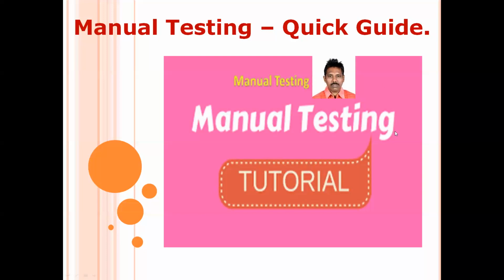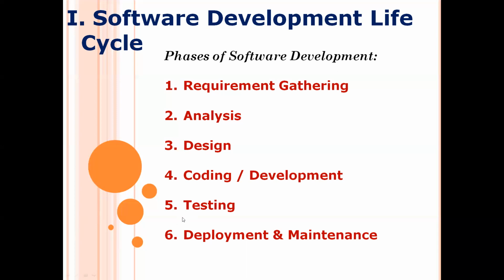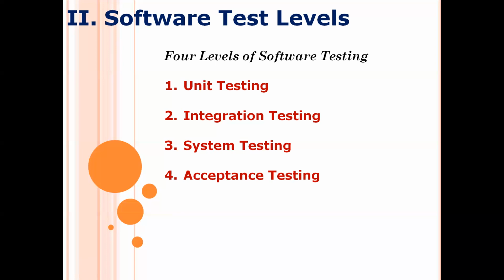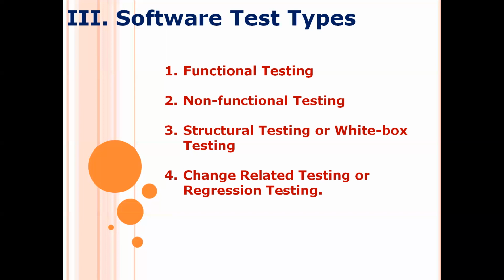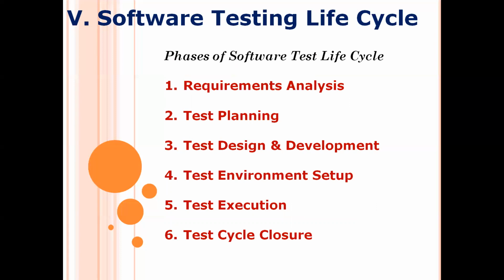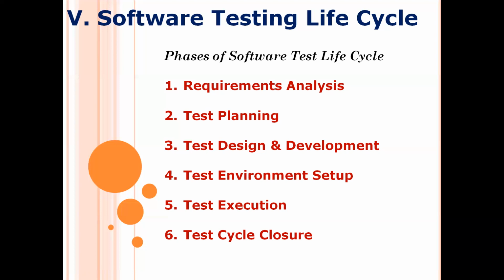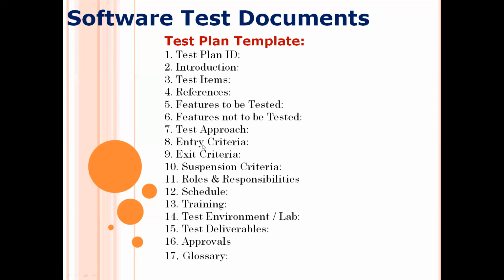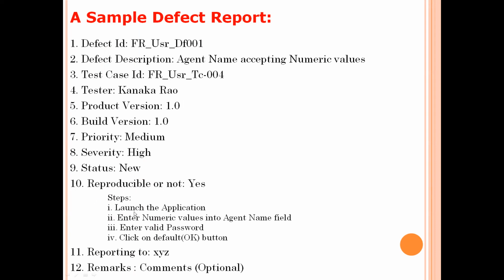Manual Testing Quick Guide | G C Reddy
Manual Testing Quick Guide/Quick Reference.
Manual Testing Syllabus
1.0 Software Development Life Cycle
1.1 Requirement Gathering
1.2 Analysis
1.3 Design
1.4 Coding / Development
1.5 Testing
1.6 Deployment & Maintenance

2.0 SDLC Models
2.1 Waterfall Model
2.2 V Model
2.3 Spiral Model
2.4 Agile Model

3.0 Software Test Levels
3.1 Unit Testing
3.2 Integrating Testing
3.3 System Testing
3.4 Acceptance Testing

4.0 Software Test Types
4.1 Functional Testing
4.2 Non-functional Testing
4.3 Structural Testing
4.4 Change Related Testing

5.0 Software Test Design Techniques
5.1 White box Testing
5,2 Black box Testing
5.3 Experience-based Testing

6.0 Software Test Life Cycle
6.1 Requirement Analysis
6.2 Test Planning
6.3 Test Design & Development
6.4 Test Environment Setup
6.5 Test Execution
6.6 Test Cycle Closure

7.0 Software Test Documents
7.1 Test Policy
7.2 Test Strategy
7.3  Test Plan Documentation
7.4 Requirements Traceability Matrix
7.5 Test Scenario
7.6 Test Case Documentation
7.7 Test Data
7.8 Test Metrics
7.9 Defect Report
7.10 Test Summary Report

8.0 Software Testing Quality Standards
8.1 ISO Standards for Software Testing
8.2 IEEE Standards for Software Testing

9.0 Software Testing Certification
9.1 ISTQB Certification
9.2 Certified Software Tester (CSTE)

1. Manual Testing Video Tutorial

2. Manual Testing Material PDF Download

3. Manual Testing Real Time Interview Questions

4. Quiz on Manual Testing Fundamentals
1.0 Software Development Life Cycle

1. A Sample BRS Document

2. A Sample SRS Document

3. A Sample Test Strategy Document
1. Advantages and Disadvantages of Manual Testing

2. Manual Testing vs Automation Testing

3. Software Testing Live Project